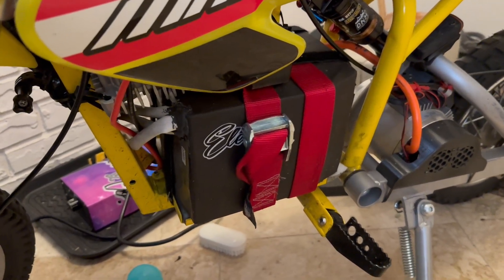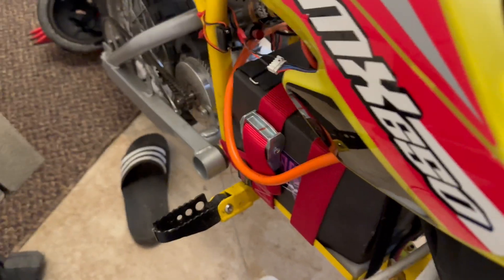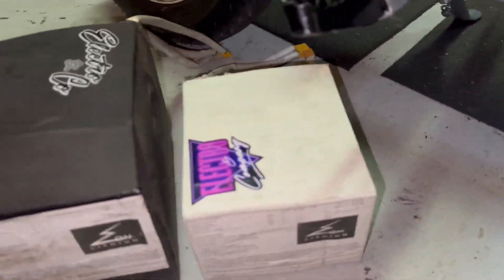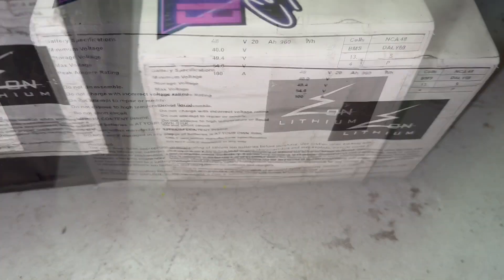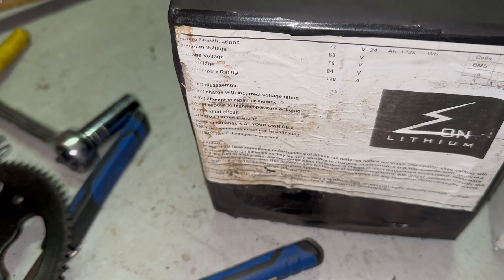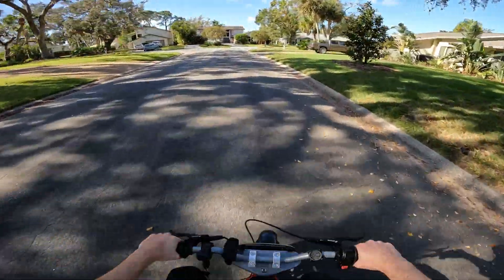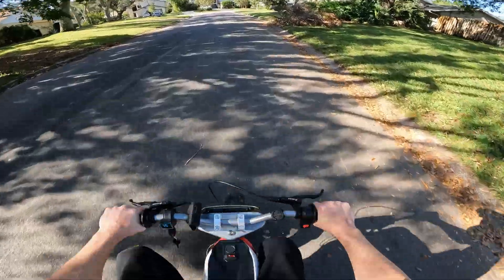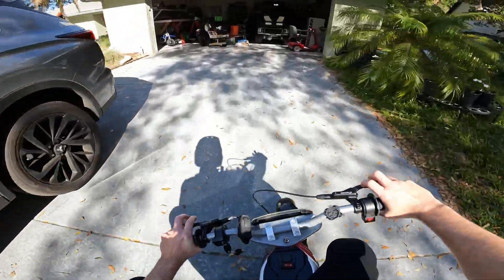72v Battery Fit & FULL TuneUp Process; Ultimate E&C RazorRSF650 From 3500w to 5000w to 6000w &Beyond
Shopping At Electro & Company?

Fitting the 72v 24ah Eon Lithium Battery in the Razor RSF650. The electro & co kit has already been installed & we’ve been running it on the 48v 20ah Eon Lithium Battery. So we swap batteries, do a speed run on 15/65 @ a TRUE 5000watts. The Controller stock is set to 28% under max current per.
We will change it to the Surronster 6000w kit by changing the max current % from 28% to 33%. See what’s up with that.
Then gear it down to 11/80 with Max Current % still at 33%.
Then we jump the max current % from 33% to 50%. Chasing the power wheelie.
This front end is heavier than the mx650. Noticeably so.
Anyway, more in depth of what I’m talking about in this video.

Razor RSF650:

What’s in the bike………..

Electro & Co. Ultimate 5000w Razor Kit 2.1(Tuned to 6000w & BEYOND! In this Video)

15t Drive/Motor Sprocket($20)

& 11/80 Stock Sprockets.